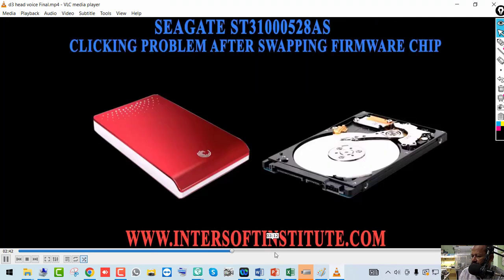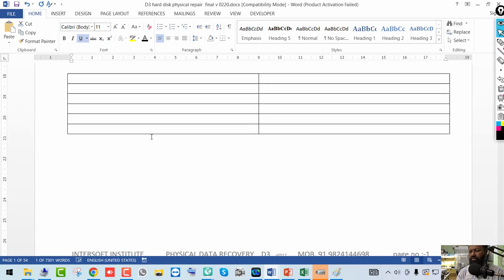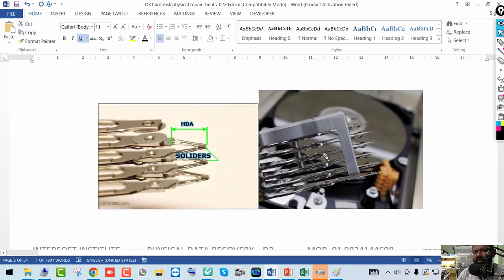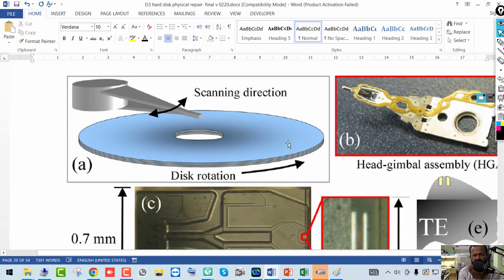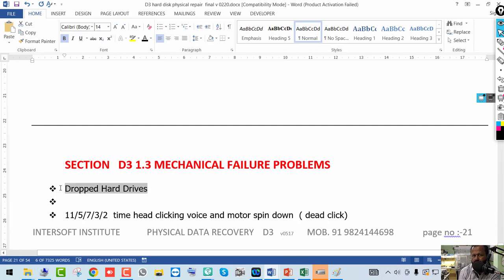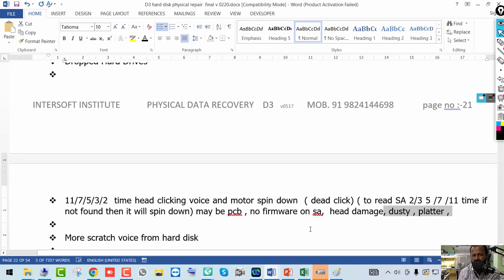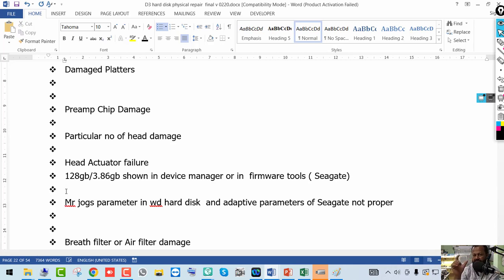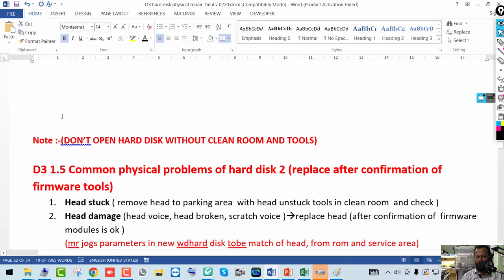d3 1 1 to 1 4 physical recovery eng 0623 in srt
join:    / @intersoft05

In this video, we are explaining aboutd3 1 1 to 1 4 physical recovery eng

 Thanks